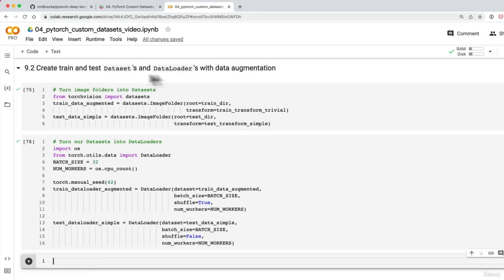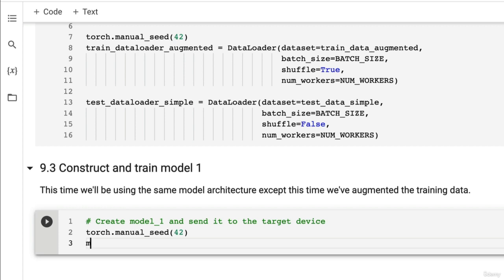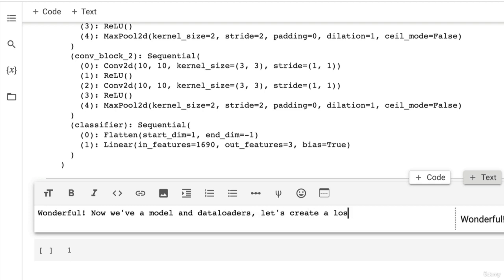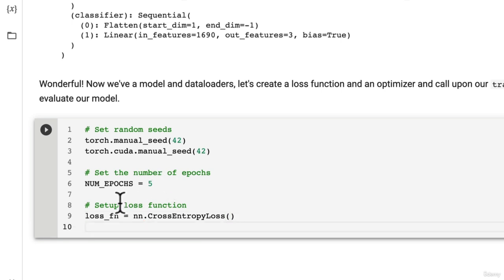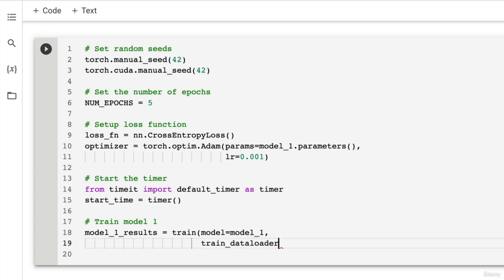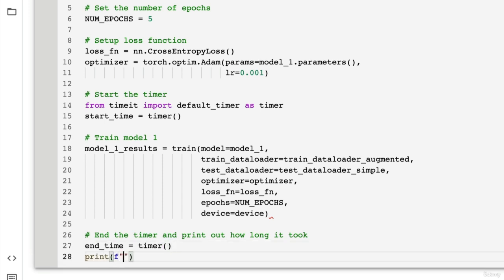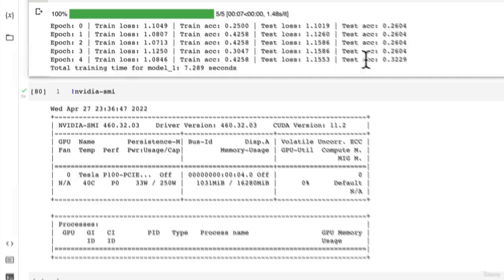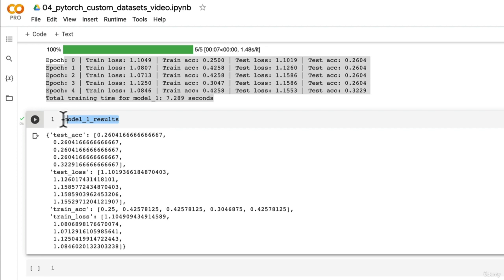29. Constructing and Training Model 1